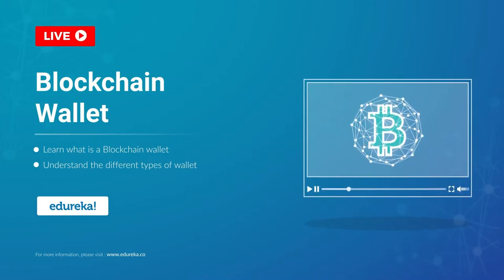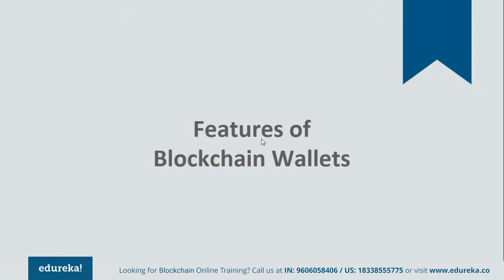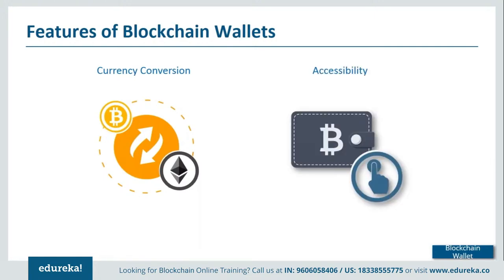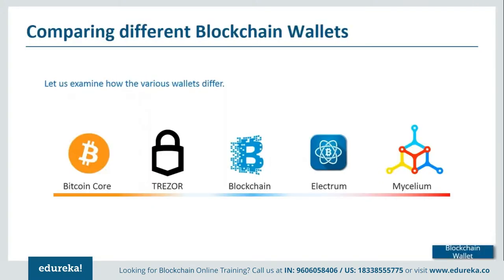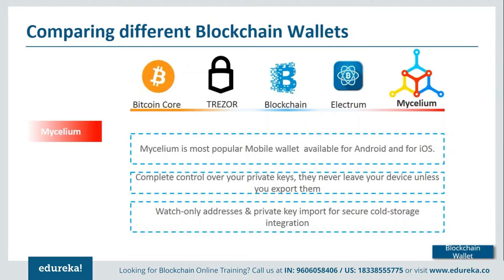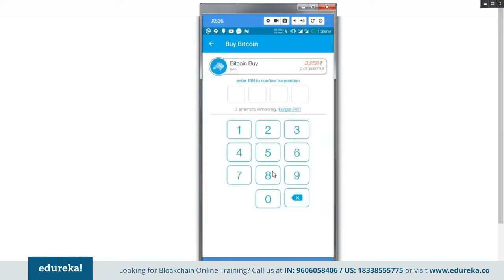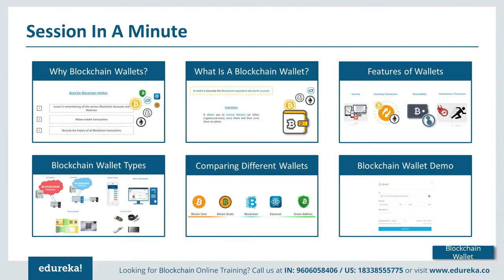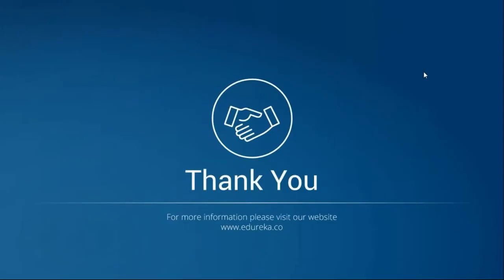Blockchain Wallet | How To Create Blockchain Bitcoin Wallet | Edureka Rewind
This video on Blockchain Wallet helps you to learn the following topics:
00:00:00 Introduction
00:00:29 Agenda
00:01:07 Why do we need Blockchain Wallets
00:02:55 What are Blockchain Wallets
00:04:02 Features of Blockchain wallets
00:06:34 Types of Blockchain Wallets
00:09:58 Comparing different Blockchain Wallets
00:13:48 Demo - Transferring currency across wallets